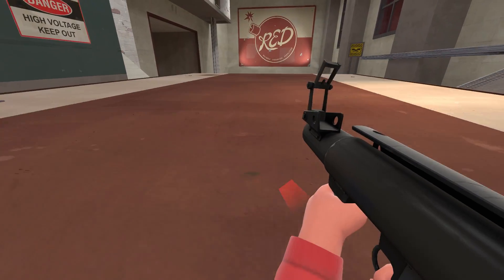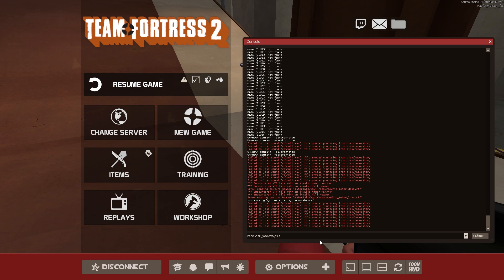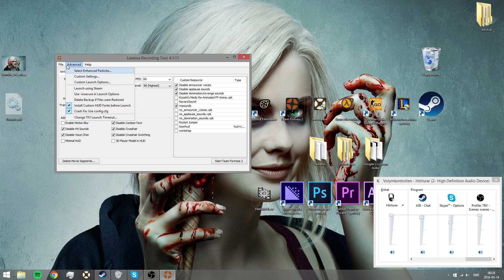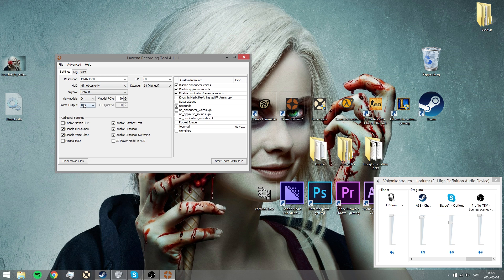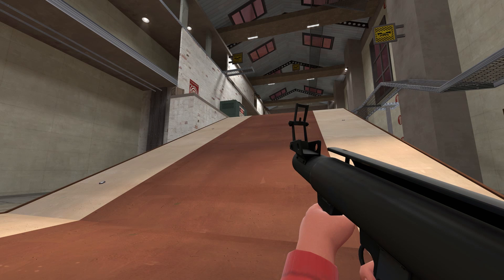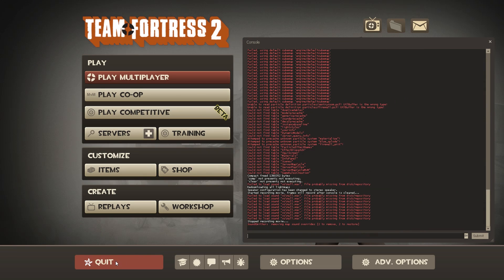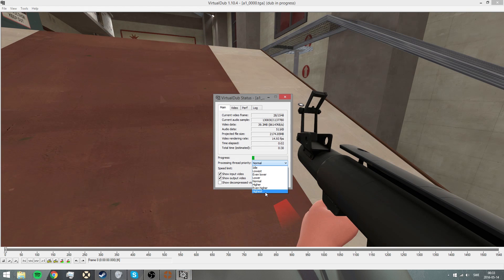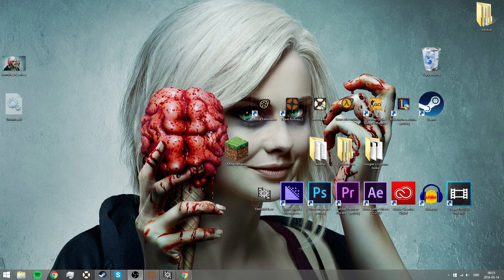TF2: How to record demos (Tutorial)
Don’t know how to record .dem files (original replay files in TF2)? This is the video for you!

Dont forget to leave a like:) Any questions? Ask them!

Shoutout to Halbread for creating the amazing thumbnail and to Riaph for making this tutorial!